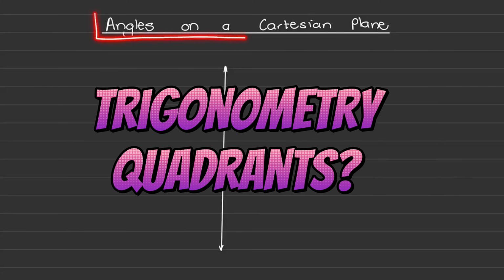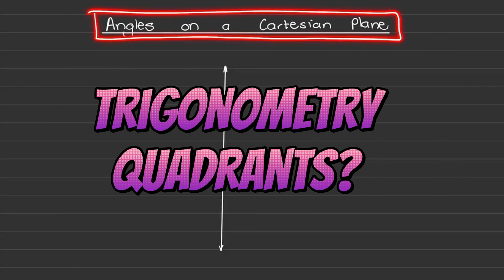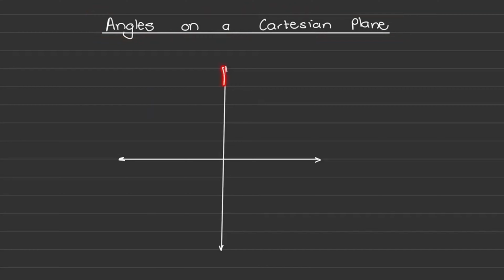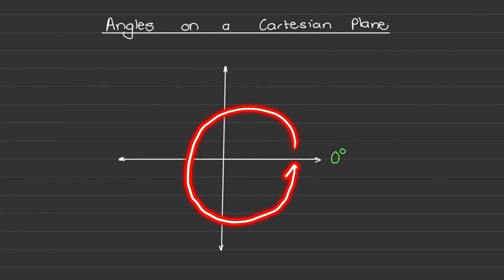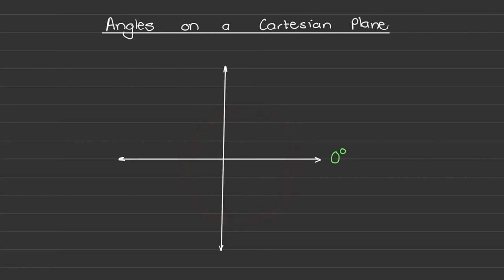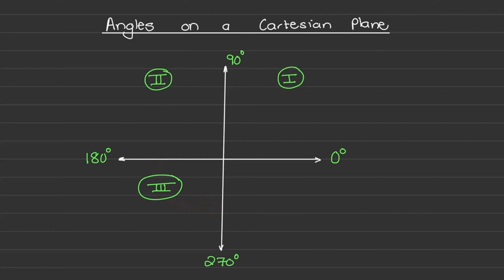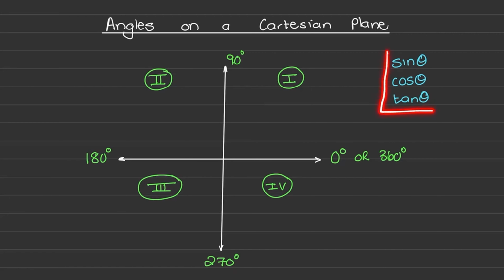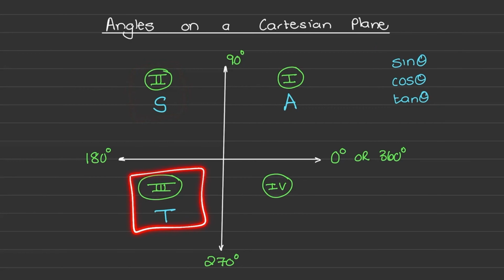Angles on a Cartesian Plane (Trigonometry introduction)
Welcome to MatheNatic! In this we explain how to read the angles on a cartesian plane, better known as the cast diagram. We discuss the properties of each quadrant.

Remember that in Quadrant one all the trig ratios are positive, in quadrant 2 only sin in positive, in quadrant 3 only tan is positive and in quadrant 4 only cos is positive.